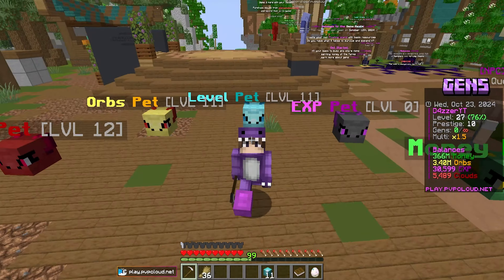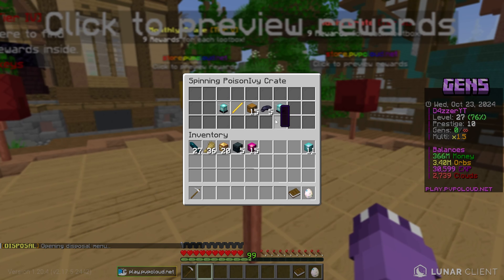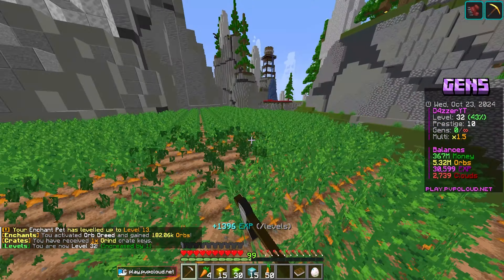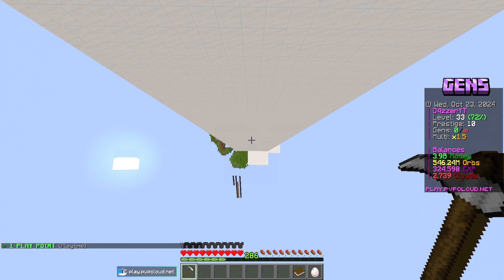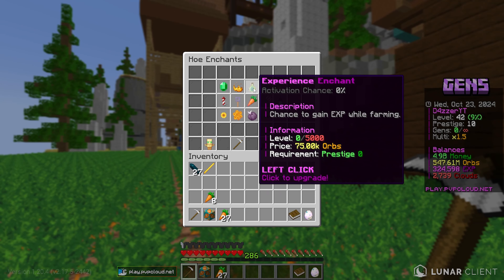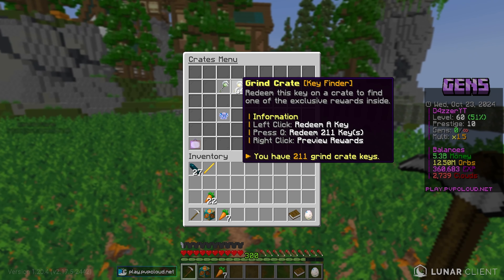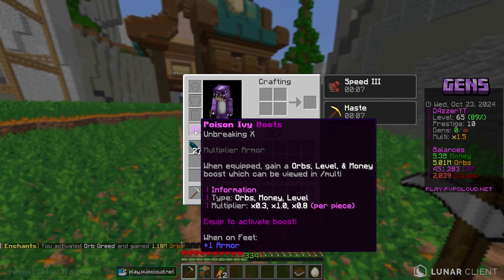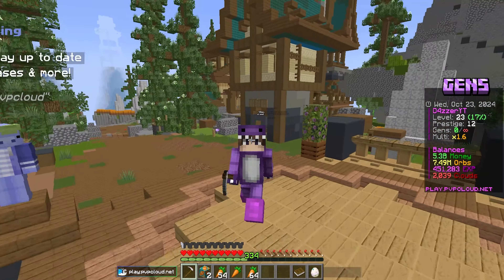AUTO GENS MONEY FARM makes TRILLIONS on MINECRAFT GENS SERVER! | New Minecraft Tycoon Gens Server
In today's video on Minecraft Tycoon Gens Skyblock PvPWars Fire we take a look at our brand new rich skyblock island that we joined! Our new rich op minecraft skyblock island on pvpwars minecraft skyblock fire is currently is top 2 and worth millions with op spawners, iron golem spawners, blaze spawners, and more op skyblock farms!

The BEST STARTER FARM on BEST Minecraft SKYBLOCK SERVER! | Minecraft Skyblock (PvPWars)

minecraft,
minecraft skyblock server,
minecraft skyblock,
skyblocky,
skyblocky sun,
mcprison,
mcprison atlantic,
mchub,
mchub skyblock,
mchub prison,
minecraft tycoon gens,
minecraft tycoon gens server,
new minecraft tycoon gens server 2024,